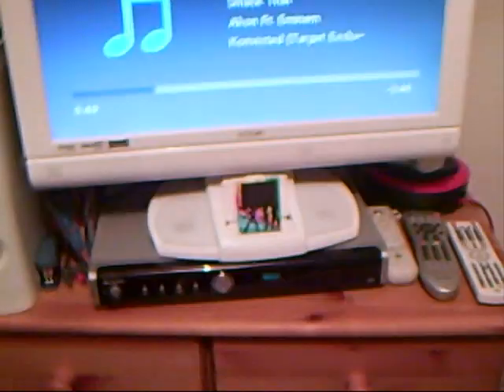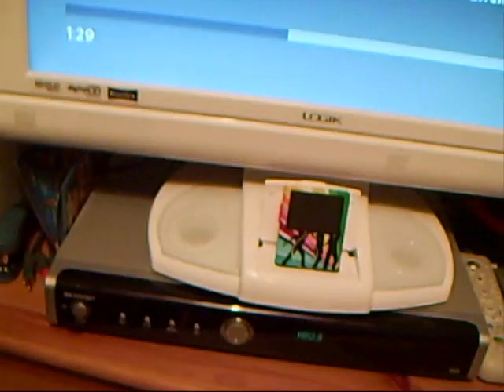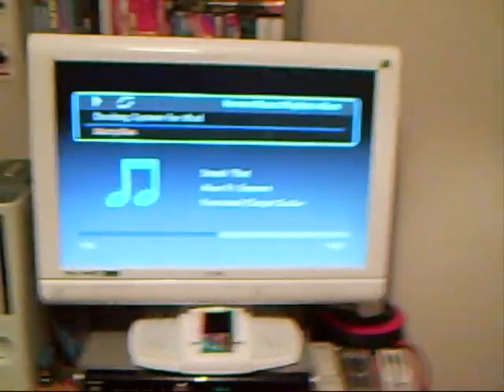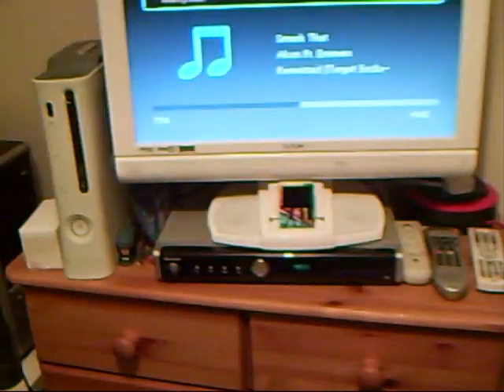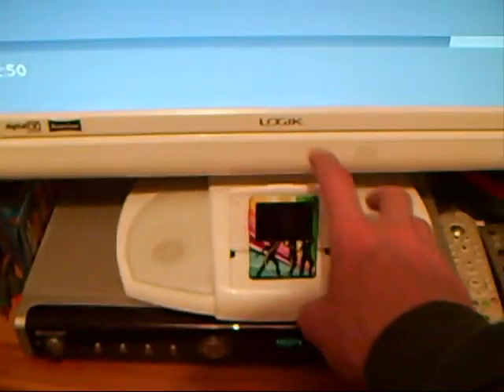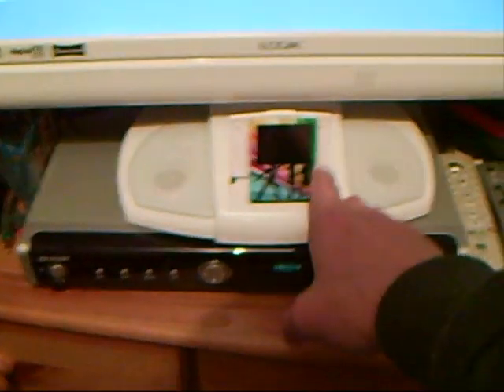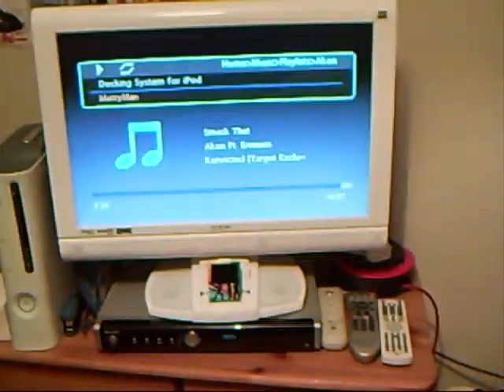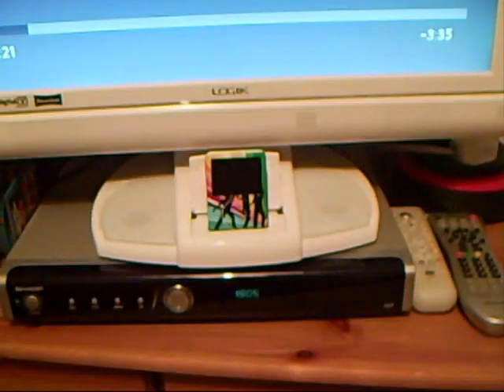Xmas new tv with ipod dock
this is a video showing you wot i got for xmas and to close of the year hope u all enjoyed this video and have a wonderful year ahead of you all thanks for watching DJ MattyMan